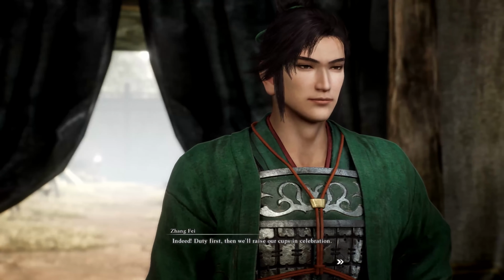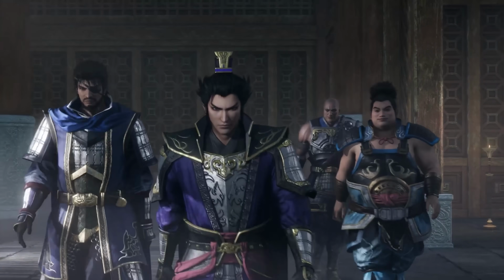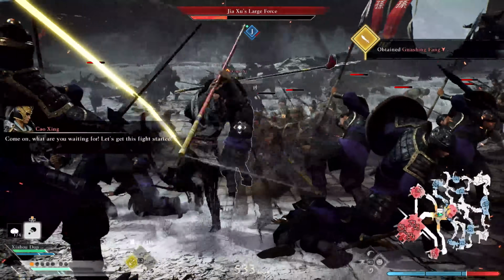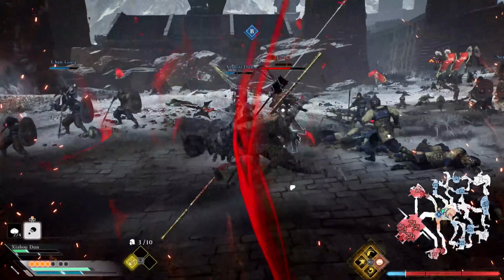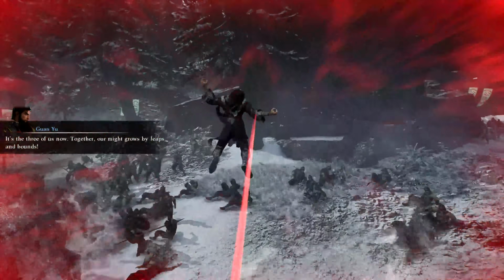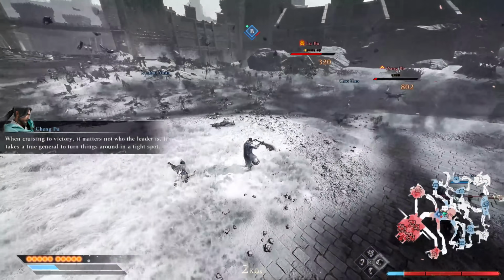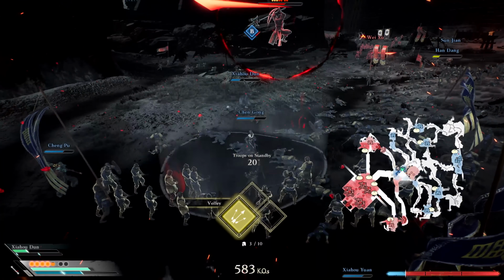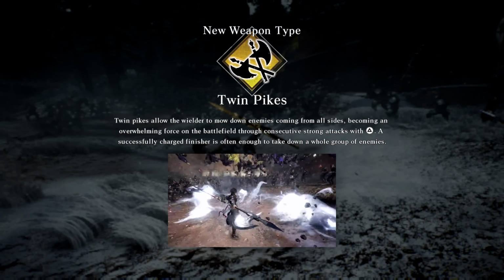Dynasty Warriors: Origins – The First Preview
Our first hands-on with Dynasty Warriors: Origins, the upcoming prequel in the long-running hack-and-slash action-RPG series, left us mighty impressed with the combat-focused improvements made to help keep this franchise feeling fresh. Previewed by Jada Griffin.